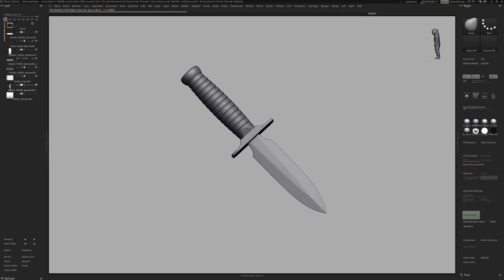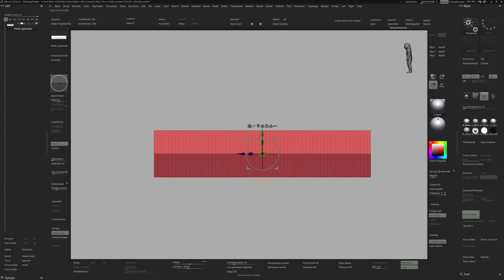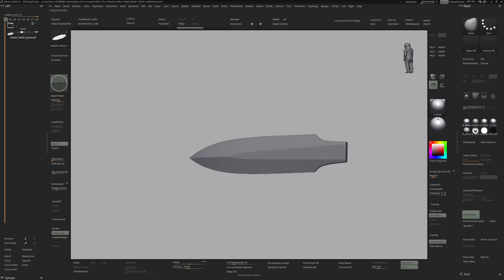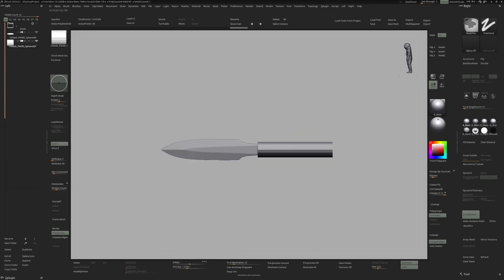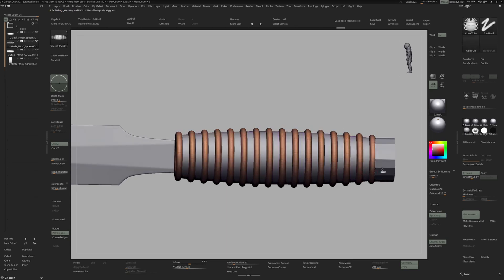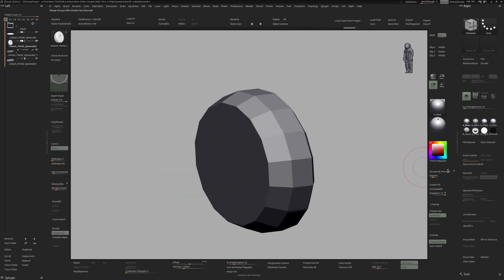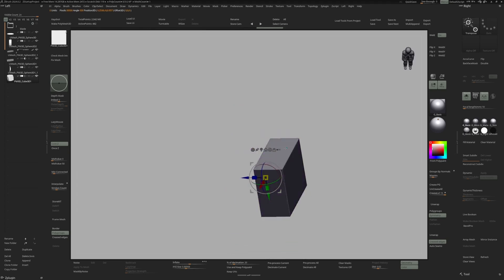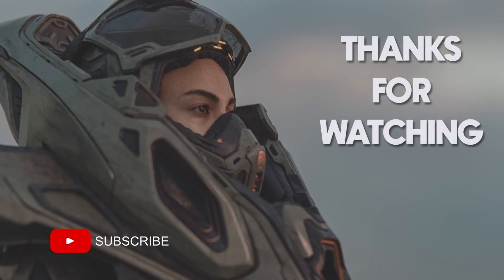ZBrush Beginner Modeling Tutorial | Hunting Knife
⚡ Get my Zbrush UI 2022 + IColors, Macros, Materials, and Macros

Video Content:

In this tutorial, I guide you through the process of modeling a knife in ZBrush using a variety of tools, including the Taper and Soft Deformer, Knife tool, Tex 3D and Vector plugin, Polygroup Framing, and more.

⌚ Timestamps

00:00 - Introduction & Overview
00:48 - Starting the Blade Model
02:27 - Detailed Blade Shaping
06:03 - Crafting the Handle
10:13 - Final Details

▼ Useful Links ▼